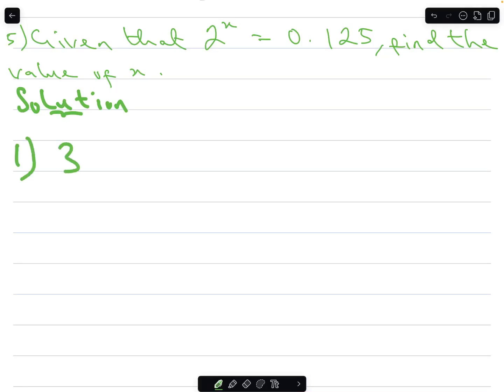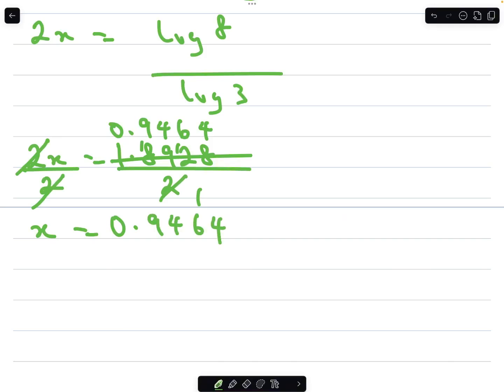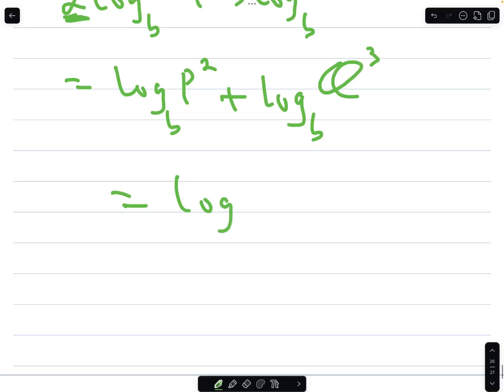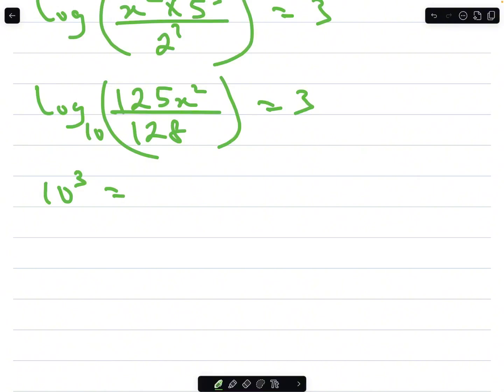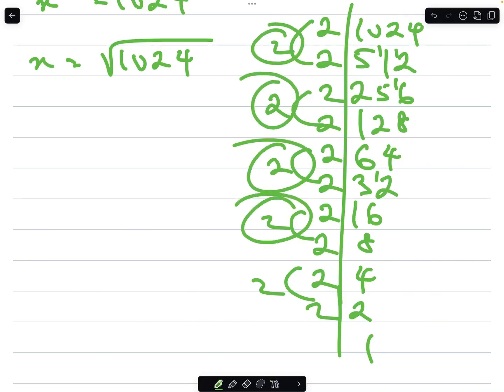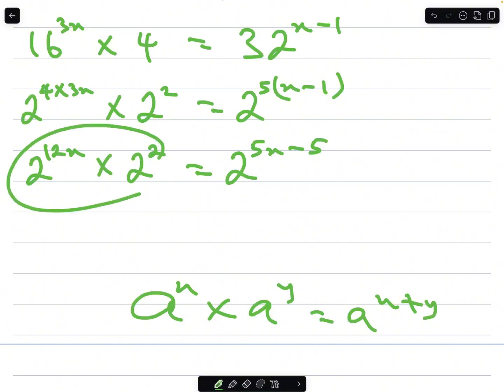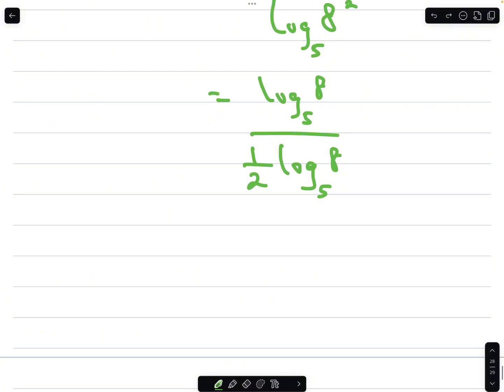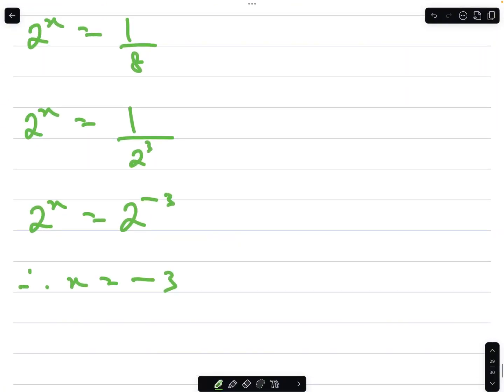REVIEW EXERCISE ON LOGARITHMS AND EXPONENTIAL EQUATIONS